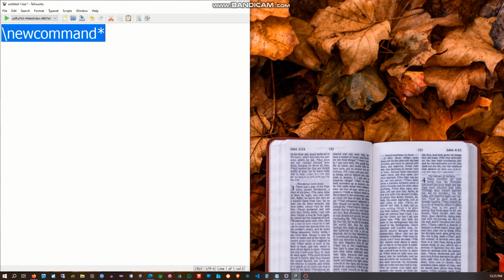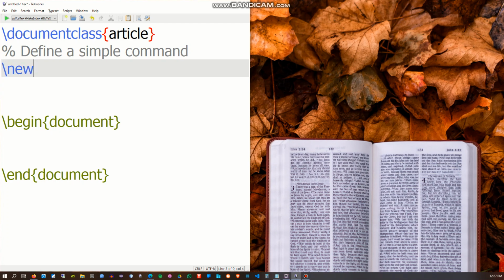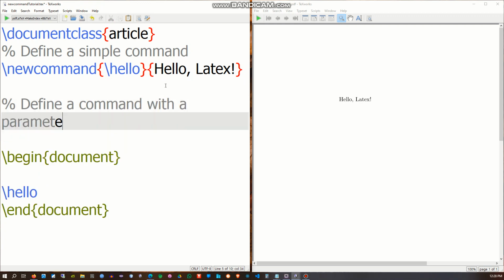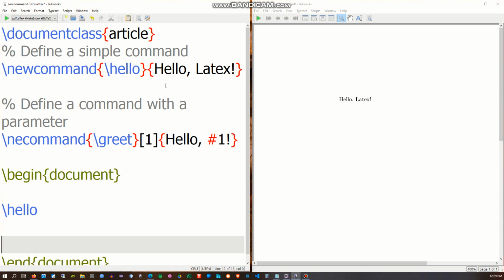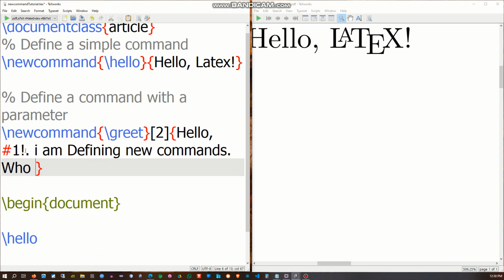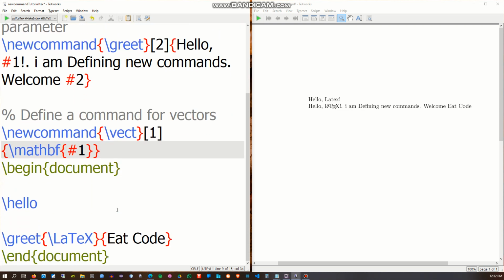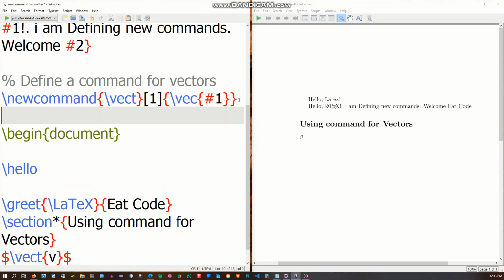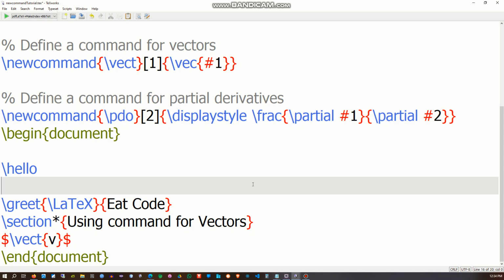Mastering LaTeX Defining Custom Commands Part 1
Mastering LaTeX: Defining New Commands | LaTeX Tutorial Part 01

📚 In this LaTeX tutorial, we dive into the powerful world of command definitions! Learn how to create custom commands to enhance your LaTeX documents and streamline your workflow.

⚙️ Key Topics Covered:
1. Simple Commands: Define straightforward commands for repetitive text or formatting.
2. Commands with Parameters: Create versatile commands that take parameters, adding flexibility to your document.
3. Simple Mathematical Commands:  Explore how to define commands for mathematical symbols, like vectors.
4. Advanced Mathematical Commands: Explore how to define commands for complex mathematical expressions, like partial differentiation.

🚀 Why Define Commands in LaTeX?
- Efficiency: Save time by creating shortcuts for frequently used text or formatting.
- Consistency: Ensure uniform styling throughout your document with custom commands.
- Readability: Simplify complex notations or symbols with user-friendly commands.

🔧 Sample LaTeX Document Included!
Feel free to try out the examples in your LaTeX editor. The sample document is available in the video description.

- LaTeX beginners looking to level up their document typesetting skills.
- Intermediate users exploring advanced LaTeX features.

🔗 Useful Links:
- Sample LaTeX Document